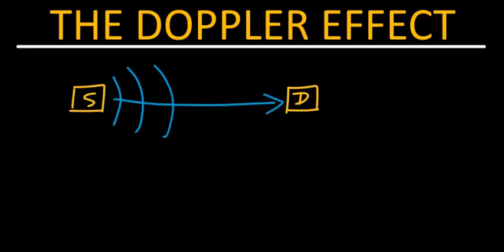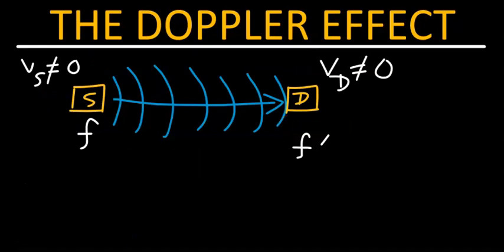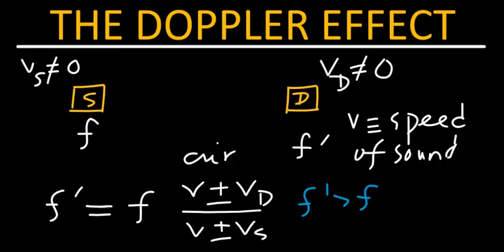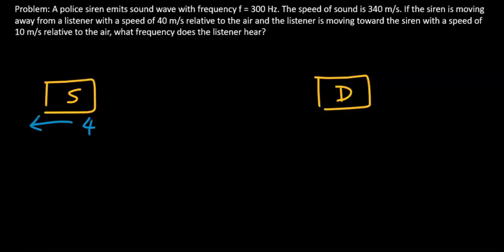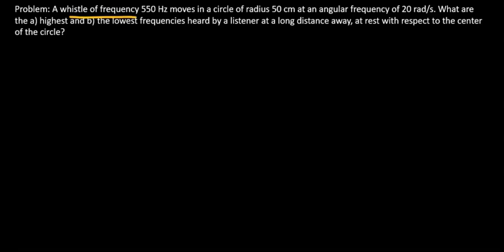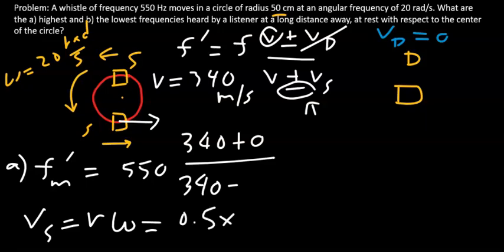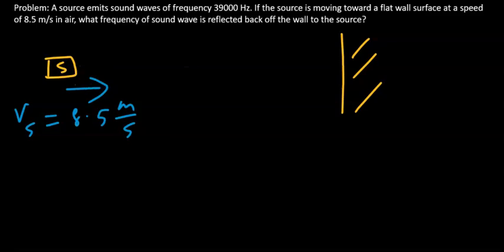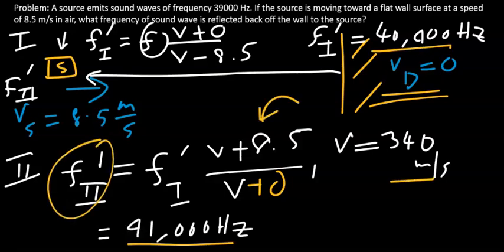The Doppler effect - Physics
This tutorial video discusses the Doppler effect of sound waves. Sign conventions for the observed frequency are explained in detail. Solved examples are given to better understand the concepts presented.

0:00 Introduction
6:08 Problem 1
8:42 Problem 2
12:07 Problem 3